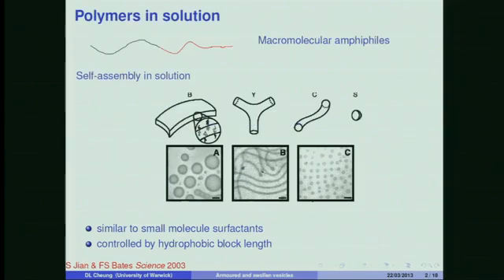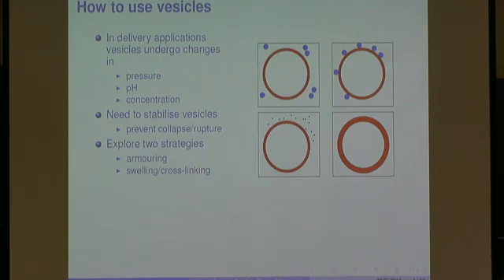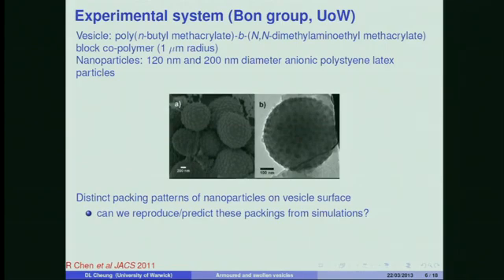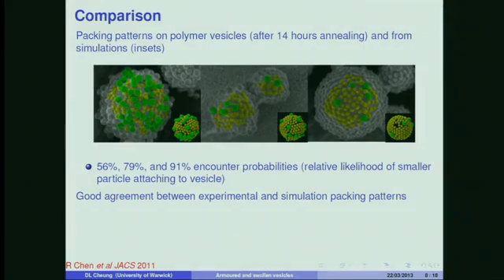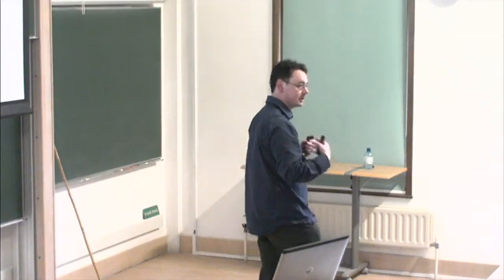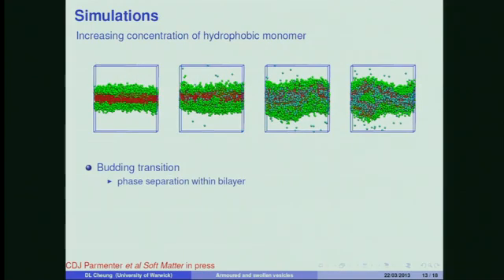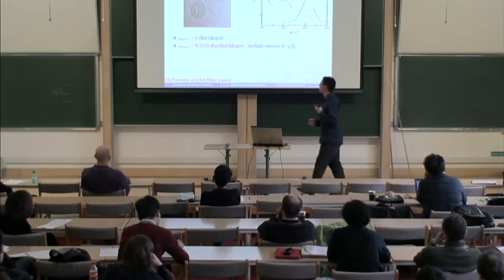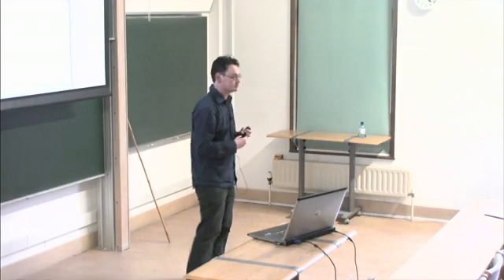Multiple Speakers | Simulation of armoured and swollen vesicles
Title: Simulation of armoured and swollen vesicles
Speakers:
Date: 22nd Mar 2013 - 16:00 to 16:20

🗓️ Event: (MLCW22) One day BLCS/SMTG/INI workshop on the molecular modelling and theory of liquid crystals